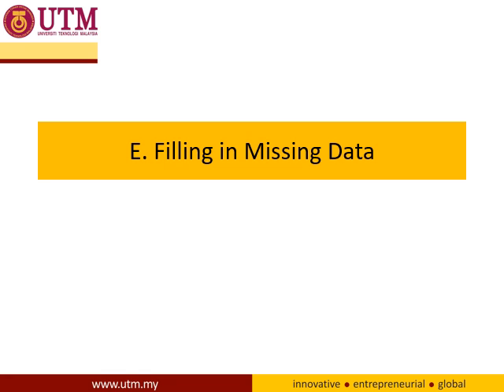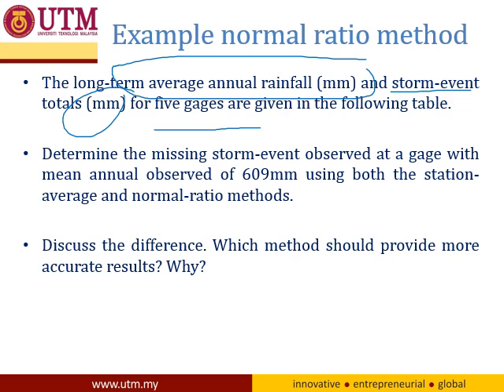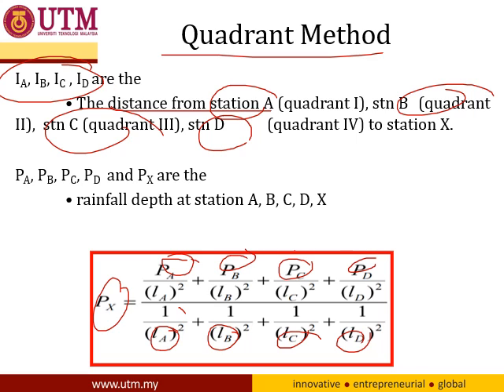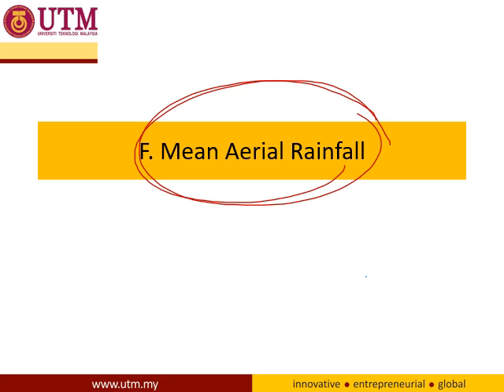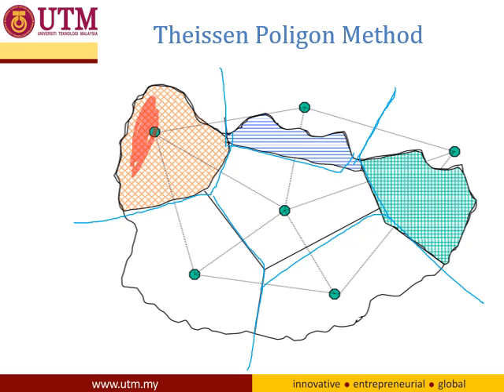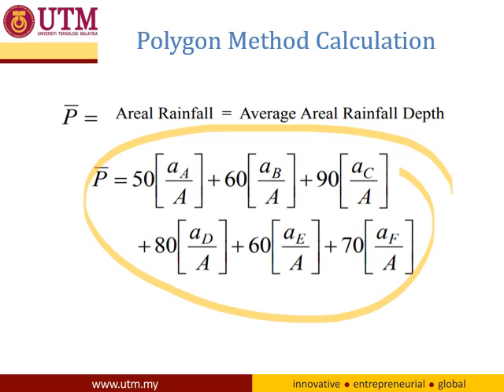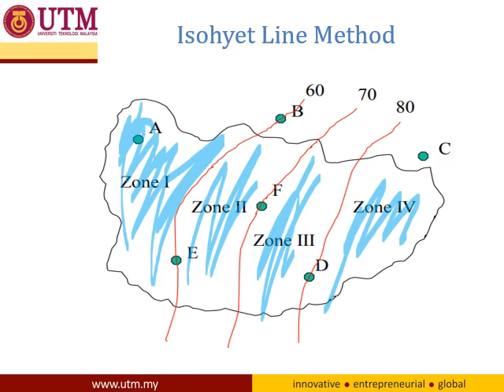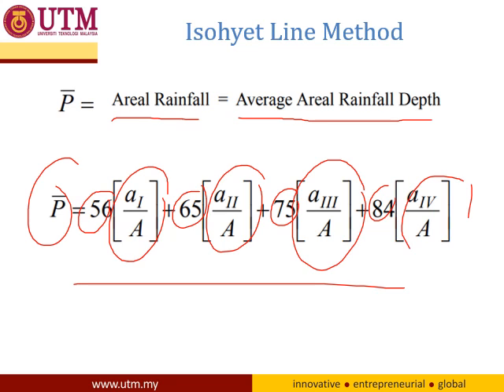Chapter 2 Precipitation DR NOR ELIZA ALIAS PART B (ENGLISH)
This video is dedicated to the students of School of Civil Engineering, Universiti Teknologi Malaysia, Hydrology and Water Resources Class. Yeah its long.. Do Not Sleep ! You may pause as you may.